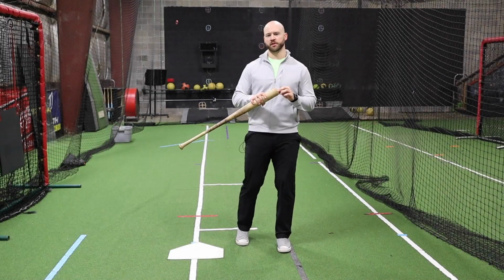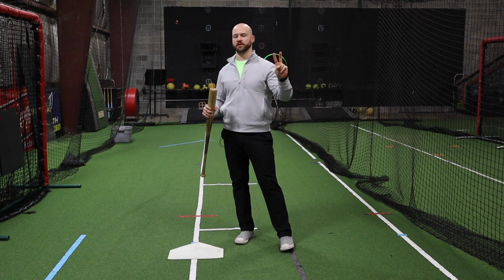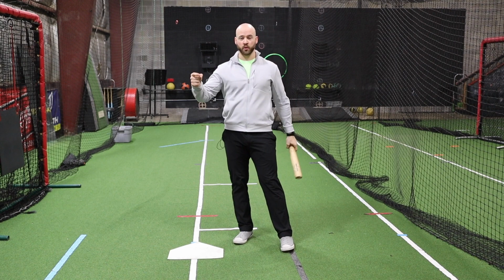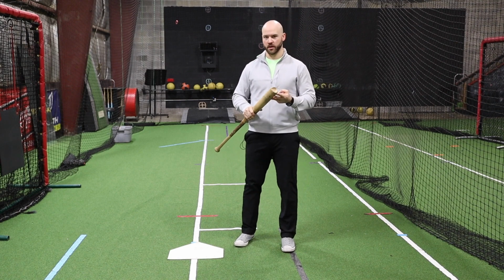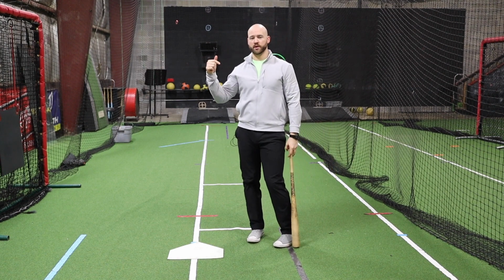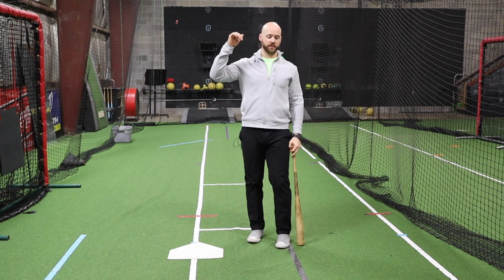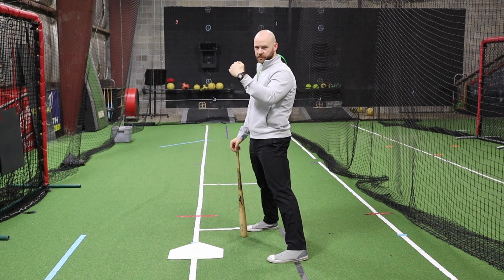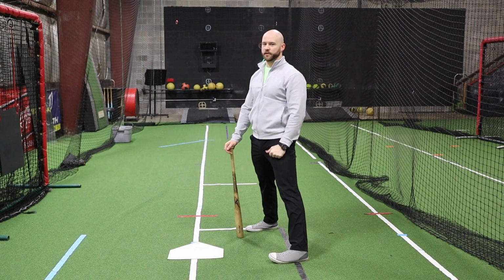Coach Lucas Cook talks Hitting - Good Habits from The On Deck Circle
Coach Lucas Cook talks about what hitters in baseball should be doing in the on deck circle to be more productive in their at-bats. Time on deck should be spent timing up the pitcher, mentally preparing, reviewing approach, and more.

MY WEEKLY BASEBALL NEWSLETTER. I'll update you with my best new content each week. It's convenient.

I'm a former pro pitcher who overcame Tommy John surgery twice, earning All-Star selections after both of them. I own Warbird Training Academy in Normal, Illinois and have dedicated my life to helping young ballplayers stay healthy, avoid my mistakes and increase their baseball IQ faster than they could on their own.
MY BOOK: Pitching Isn’t Complicated